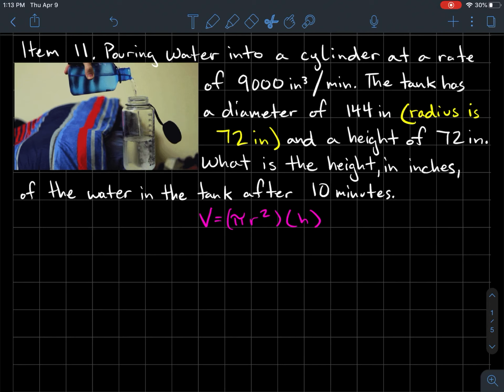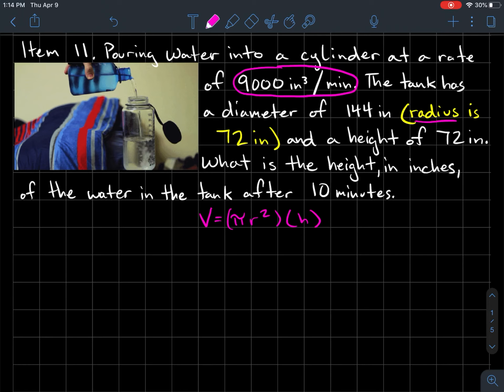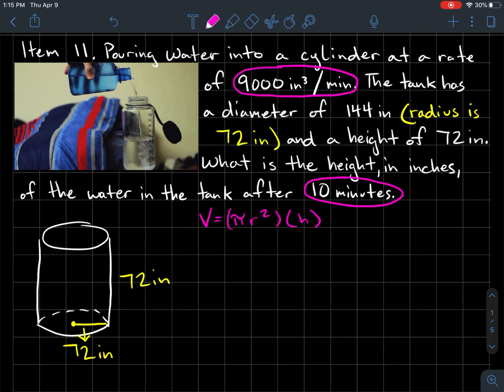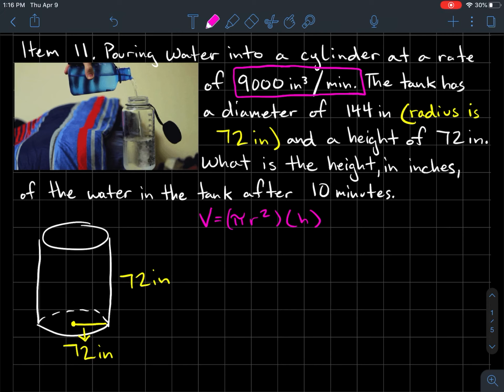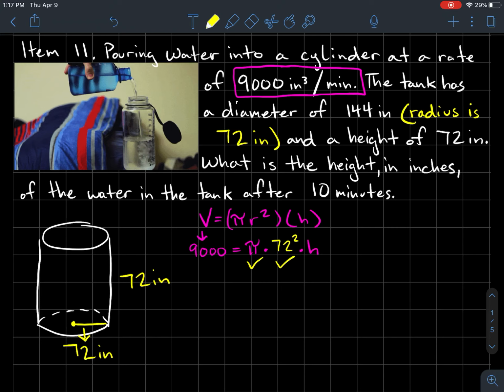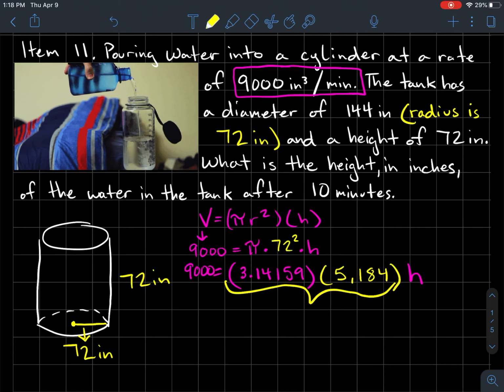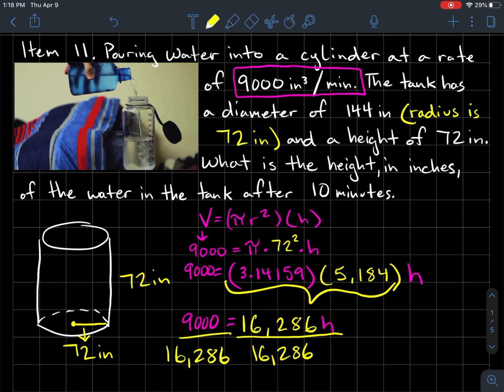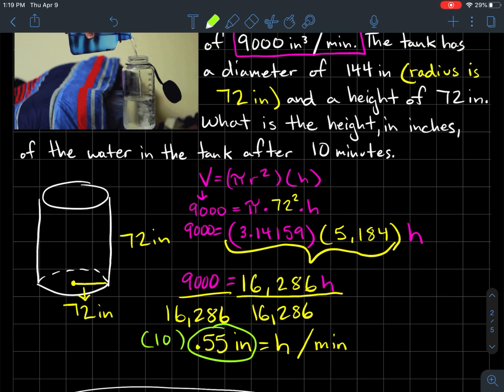Big Ideas Math Chapter 8 Mock Test. Item 11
Finding the height of water being poured into a cylinder at a given rate.